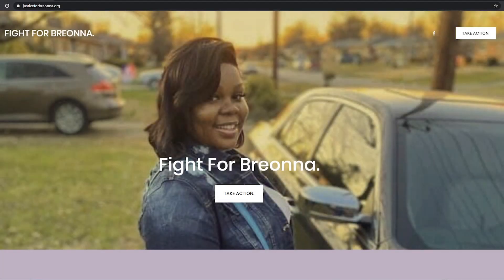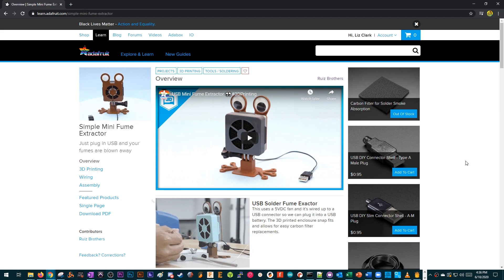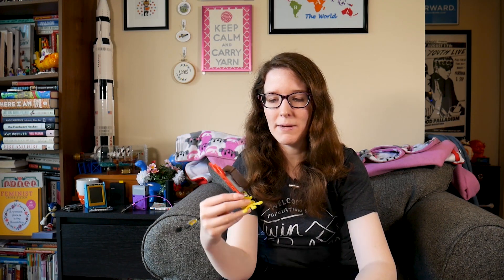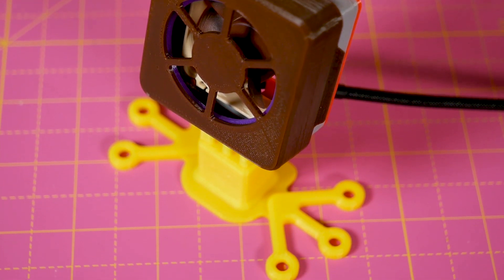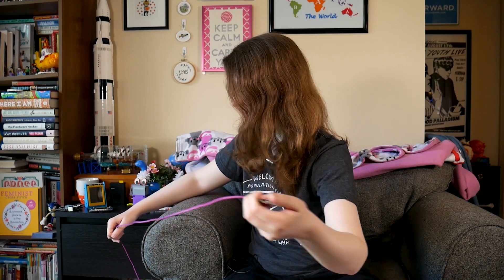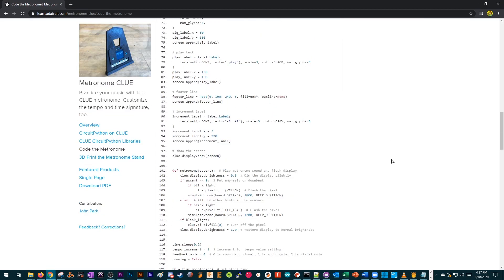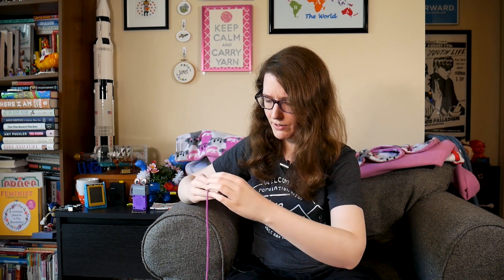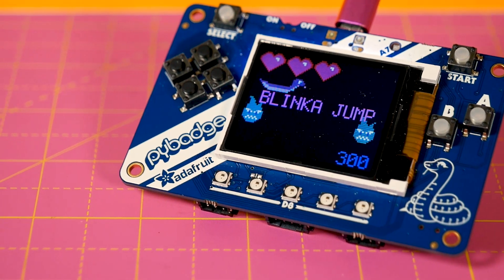Things I've Been Working On // Project Catch-Up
Resources for contacting Kentucky state officials and Louisville local officials are located at the bottom of the Justice for Breonna Taylor Petition page.